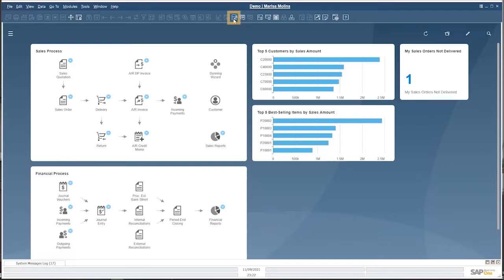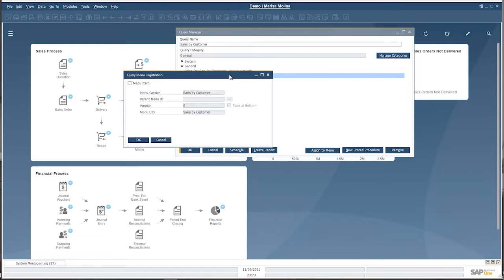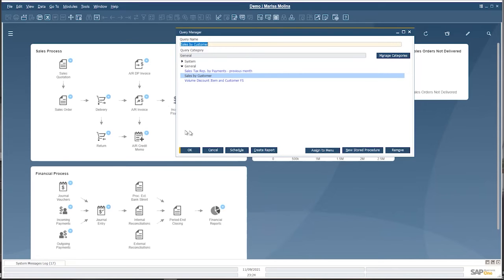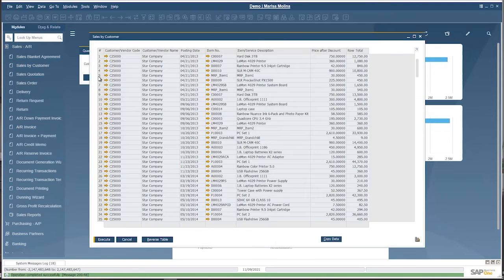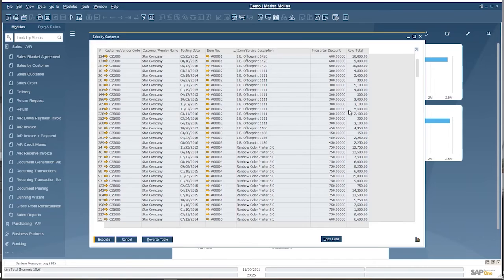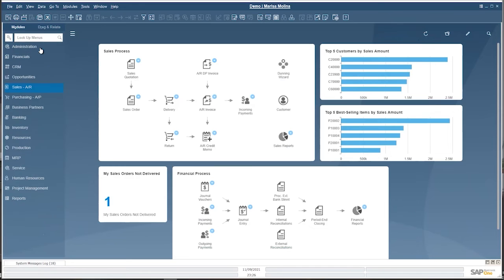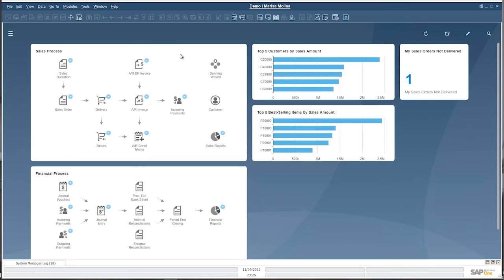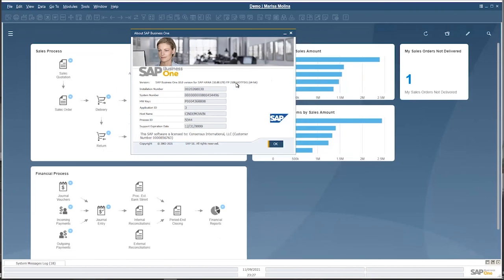Add User Queries to The Main Menu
Nowadays for companies, customization is an important feature and the Query Manager is the perfect tool to adapt to each of its users. This feature can help you arrange the menu in any order and can help you limit your menu options to only tnhose that fit your processes.

Through the Query Manager employees can adapt the menus to their everyday needs making their dashboard friendlier and more efficient.